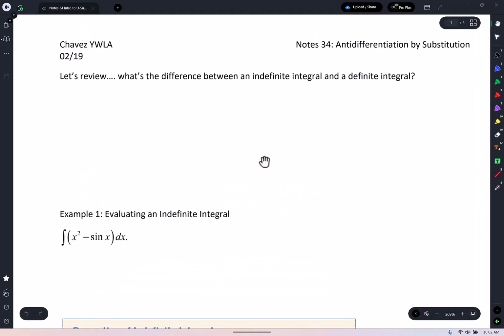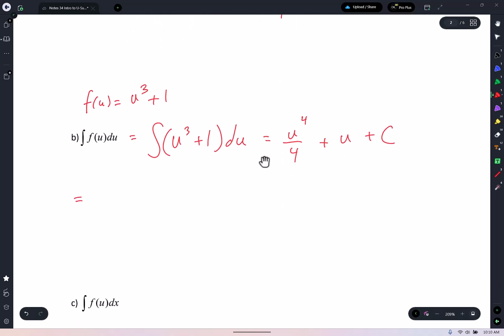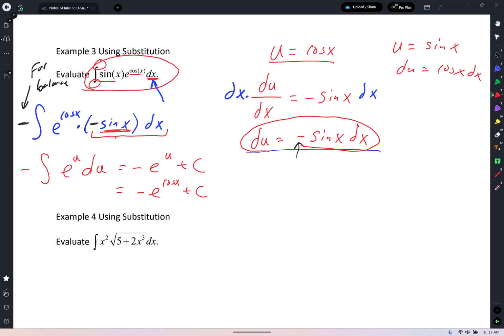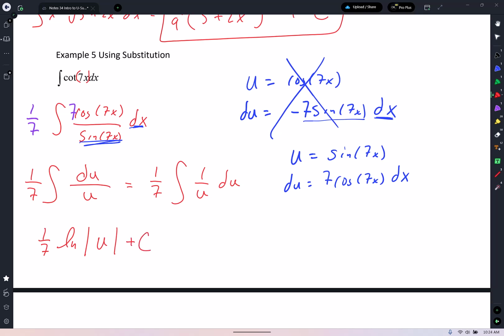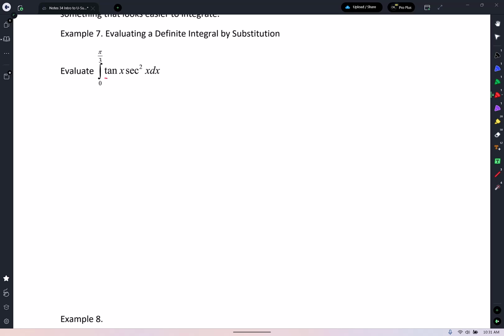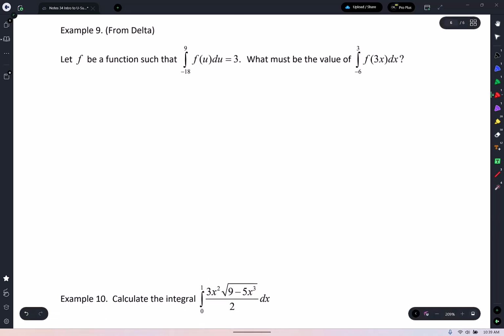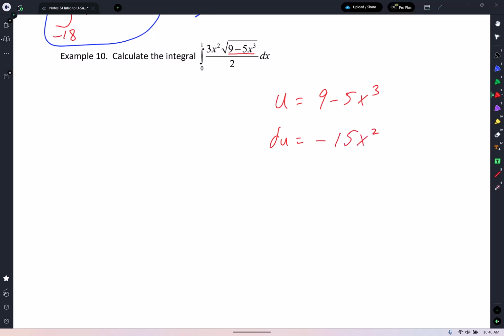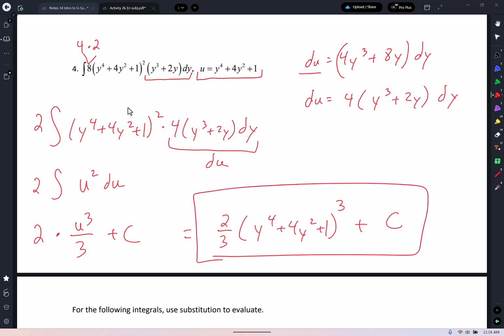Notes 34 U-Sub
Here are the notes we did on 02/19 on U-Sub. Let me know if we have any issues or questions with these specific Notes. Thank you.